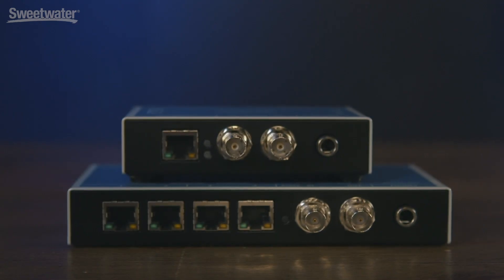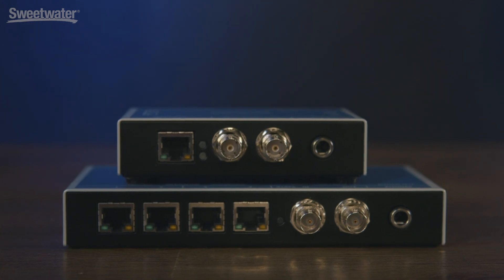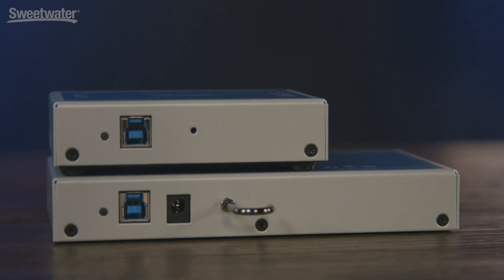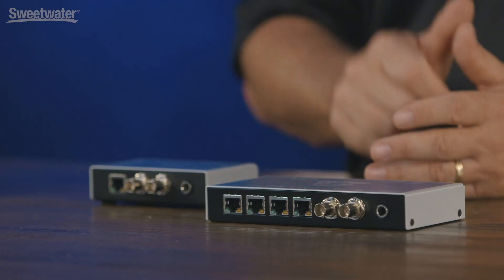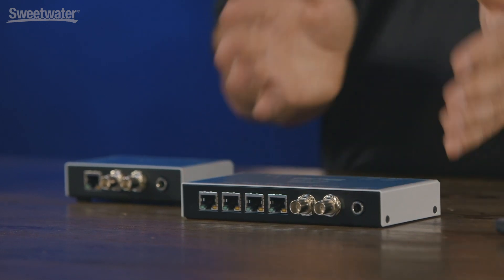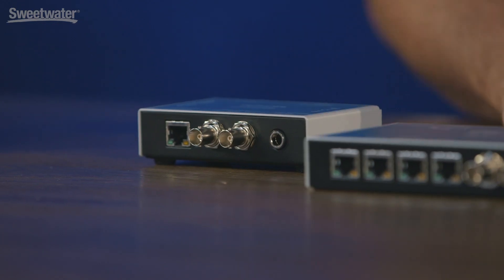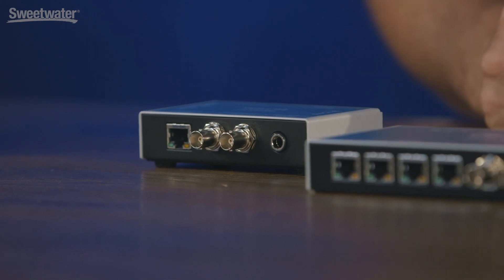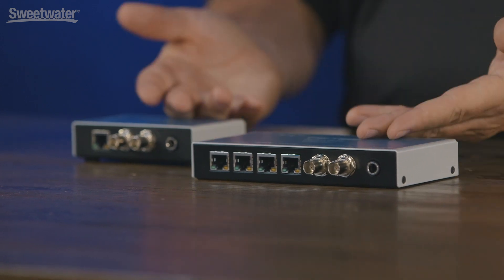RME Digiface Dante and Digiface AVB Overview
Despite its unassuming appearance, the RME Digiface AVB is a beast of an audio interface. With it, you can stream up to 128 channels of 192kHz audio to and from an AVB network. And its streams are configurable from 2 to 32 channels to accommodate a wide range of AVB devices. The included AVDECC controller software allows discovery of all AVB devices on your network, along with management of incoming and outgoing streams. Beyond that, you get RME's powerful real-time mixing software, TotalMix FX. The Digiface AVB also supplies you with remote control from your iOS device, PC, or Mac.